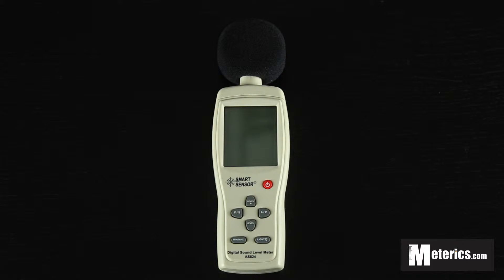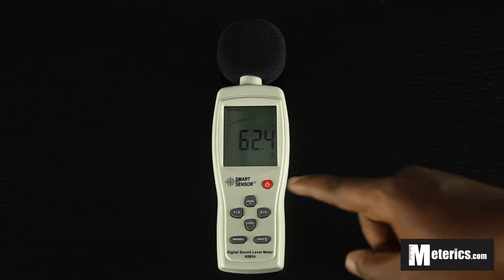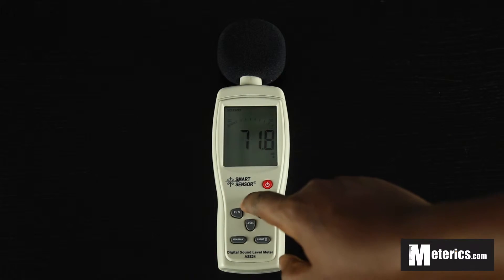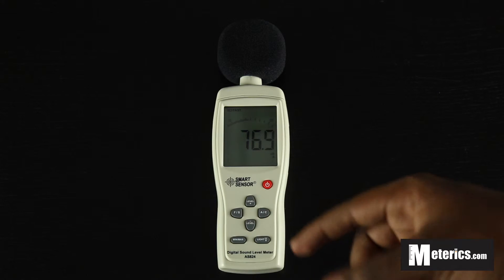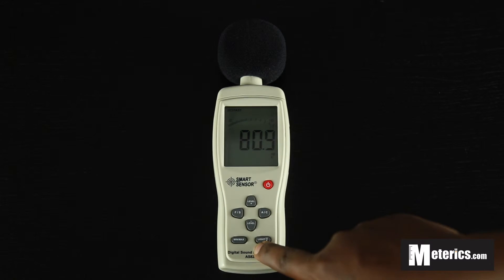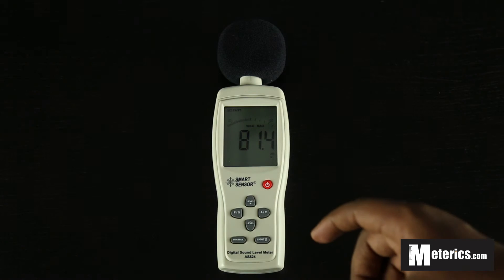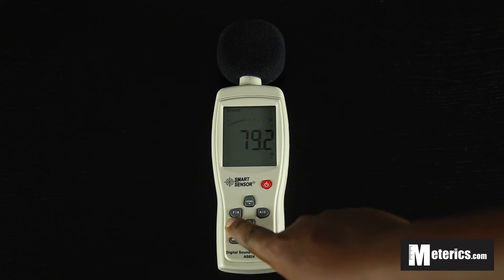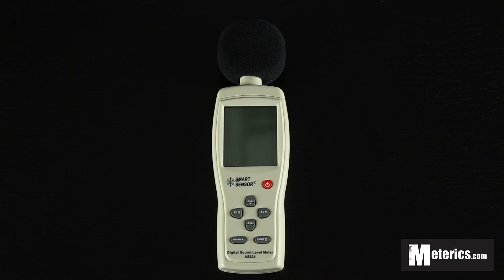Smart Sensor AS824 Digital Sound Level Meter Review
This is a review of the Smart Sensor AS824 Digital Sound Level Meter from Meterics.

Video Transcript:

Hey guys, welcome to Meterics, today we'll be having a look at the Smart Sensor digital sound level meter. This is the AS824 model, so this is a type 2 digital sound level meter, meaning that it has both A and C weighting frequencies on it.  So it's a pretty easy and standard meter to use. So what we're going to do is we'll pop the batteries in, this uses a 9 volt battery, pop that in the back, and then we turn the meter on. So push this button once and in a matter of seconds you'll see it has an analog bar and some values up there. Now these are the values of the sound level readings that its currently picking up. We'll go through the buttons which is quite easy, we have up here, we have a plus and minus which say level on them. Now what these do is they give you the option to choose what range you like on the analog bar up top. Currently, it says 30 and 110. If we push that there, we get 30 to 100, you push that again, 50 to 100, so it basically gives you a couple of ranges for you to choose from. If you don't know which range to use and you're not sure, all you do is turn the meter off and turn it on, then it will automatically choose a range for you once it's starting up picking on, basing on what sound level its picking up. Next to here, we have the A and C button. What these do is they gave you the option of choosing what frequency you're using. Currently we're on A, so we can see we have a dbA indicator here. And if push that, we get to C, so it let's you know that we're now dealing with C frequencies. This button here basically says light and it just does what it says which provides a backlight, gives you a green bright backlight so its easy to see and easy to use in dark environments. You push it again and the backlight goes off. Along side that, we have the max and min button. Now, what this does once pushed, will have, it says here hold max, now what this will do is it will retain the highest value that it picks up and if we push it again it goes to hold min, now this will retain the lowest value that it gets to pick, so if I'm quieter, the volumes drop and it will show the least value that it detects. Push that again, we're out of the mode and we still now in just random, spontaneous measurements. We have a F and S here, what these do is they alter the resolution of the meter, so we have F for fast as you can see now. And fast, basically the resolution is 125 milliseconds. If we push this to slow, it slows the resolution down to a second. So thats it, those are all the buttons and what they do, that's pretty much how to use the meter. Once you're done, just don't forget to push this button to turn it off. And there you go, hope to see you again next time.